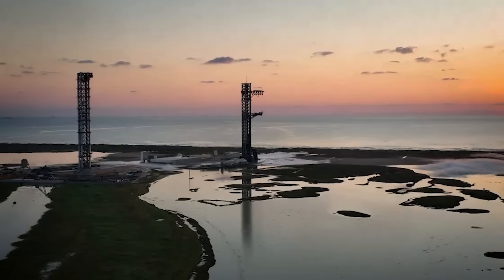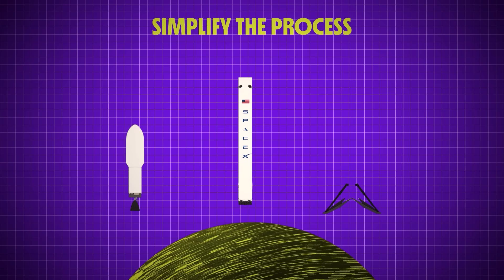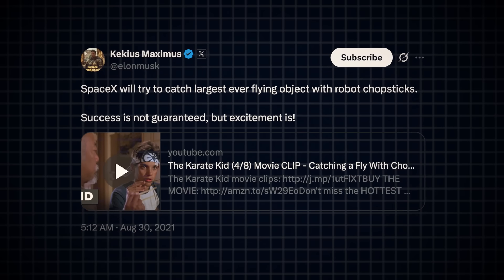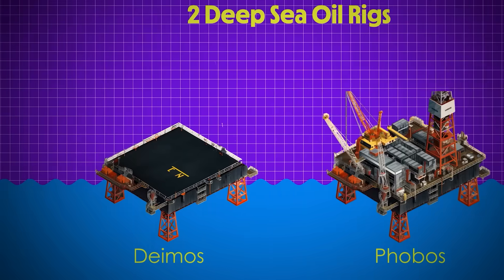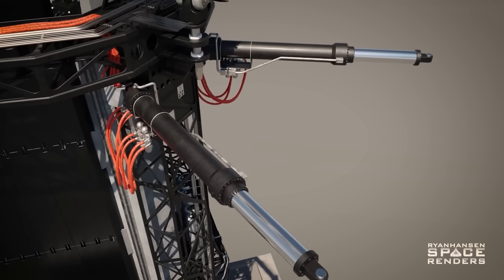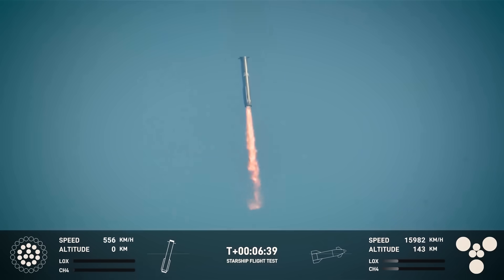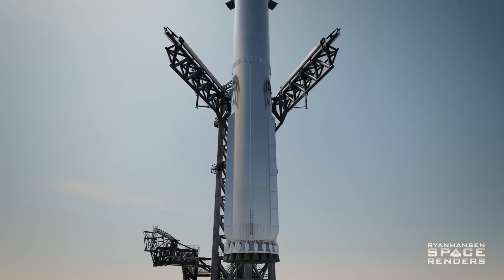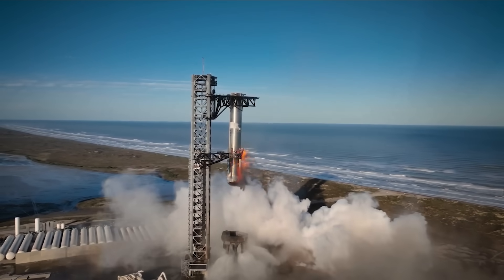How The Starship Mechazilla Works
This is how SpaceX catches rockets with chopstick arms on a giant robot named Mechazilla

Last Video: China and Russia Are Up To Something Big on The Moon